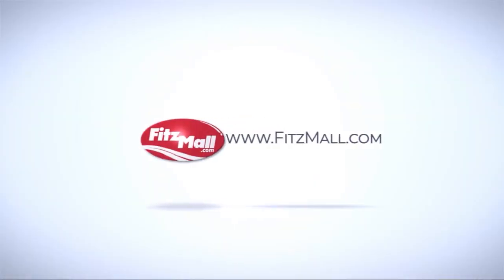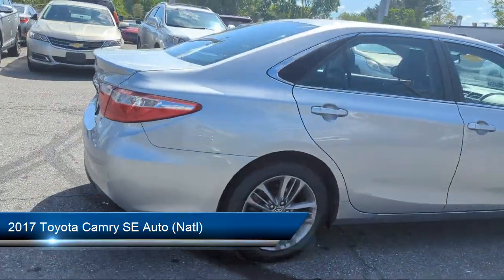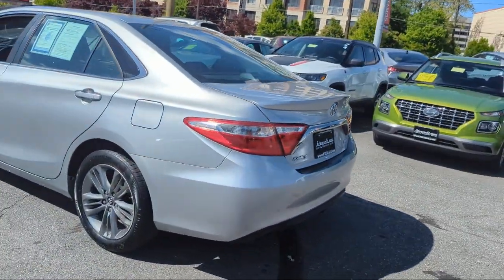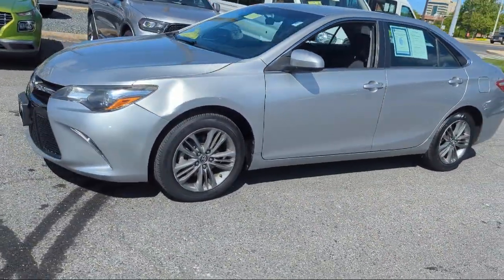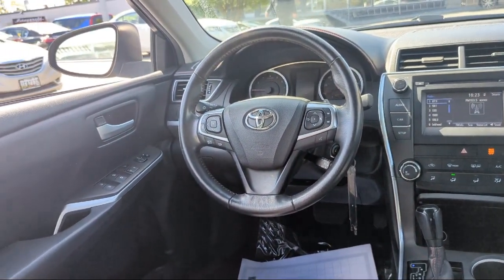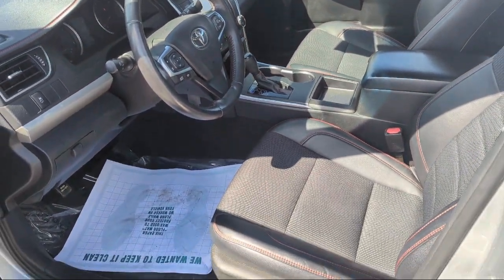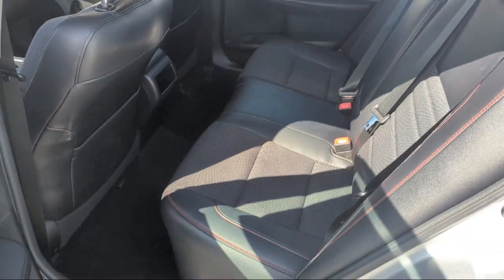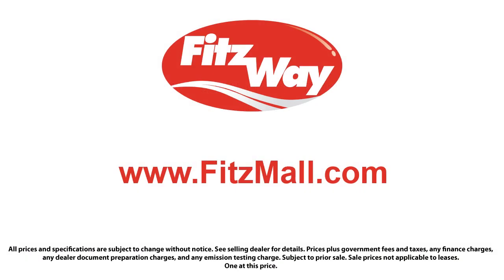2017 Toyota Camry SE Auto (Natl) Wheaton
2017 Toyota Camry SE Auto (Natl) - Stock Number: KP30712 - VIN: 4T1BF1FK5HU430712.